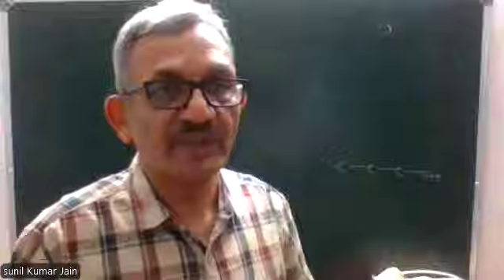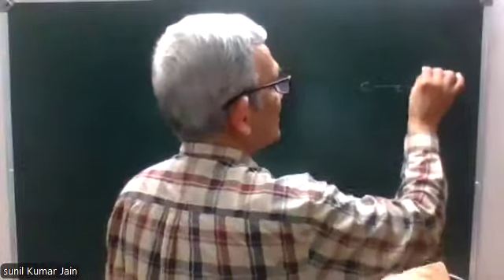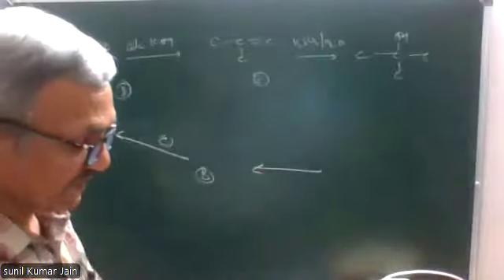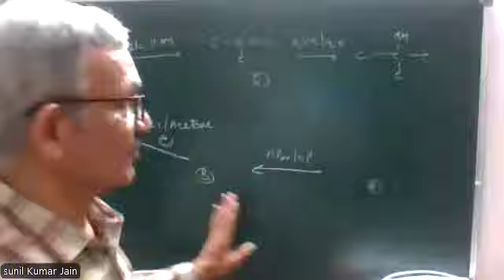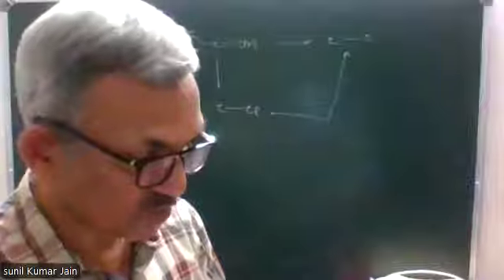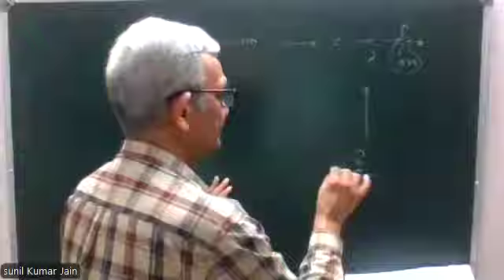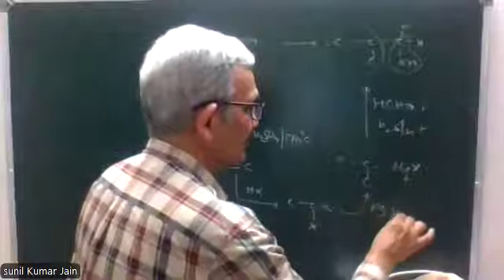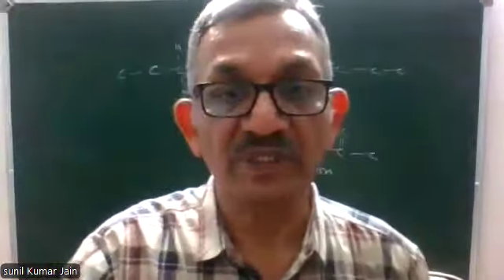Chemistry / Class-12 / Alc, Phenols & Ethers / Assignment-01 Explained / CBSE, JEE, NEET